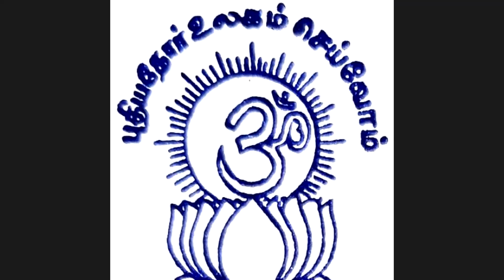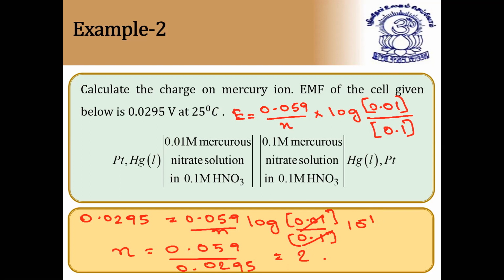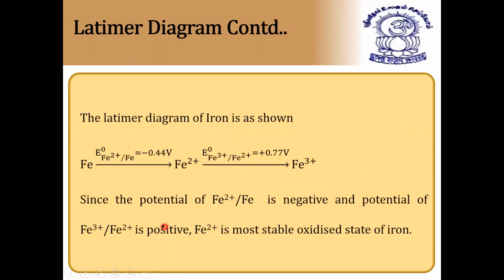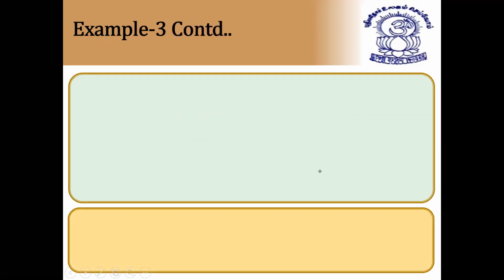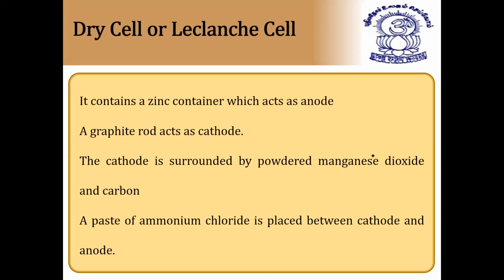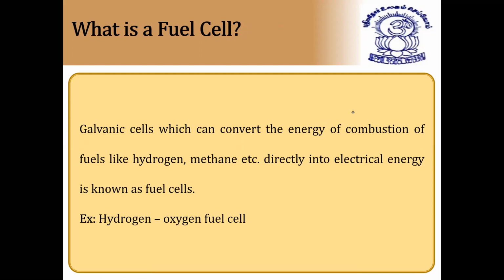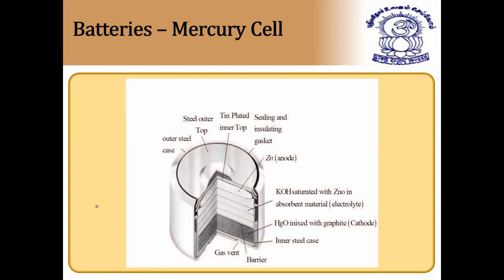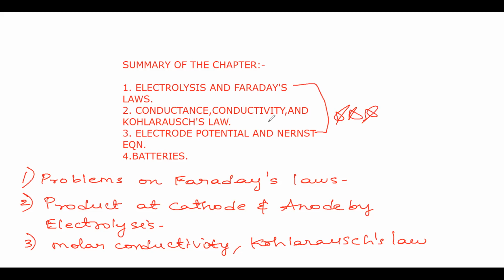NEET & IIT-JEE | CHEMISTRY | ELECTROCHEMISTRY | LECTURE 5